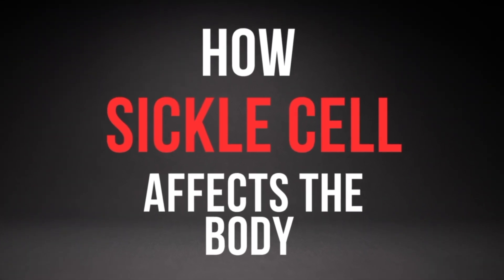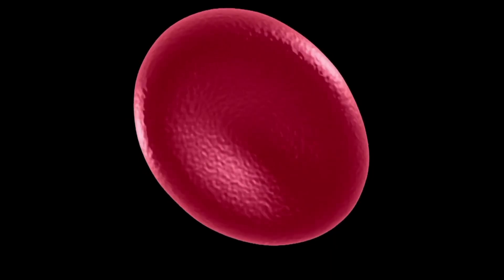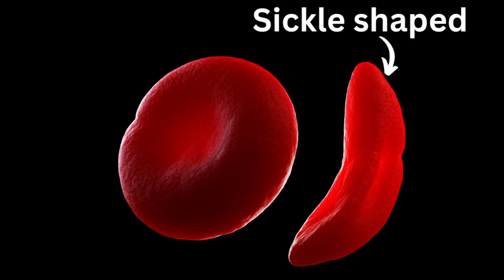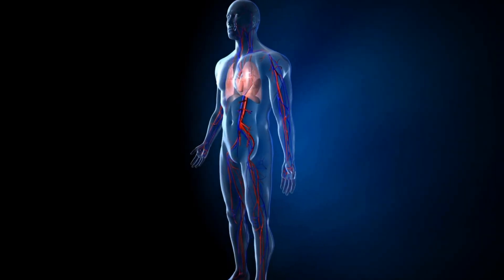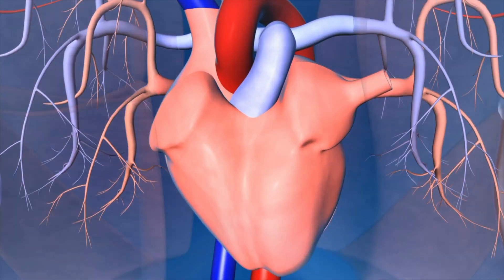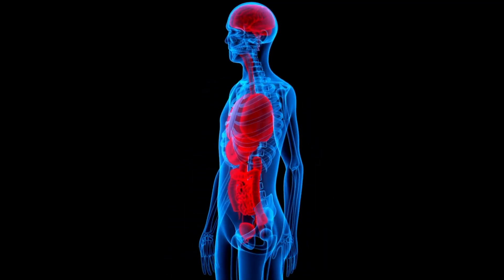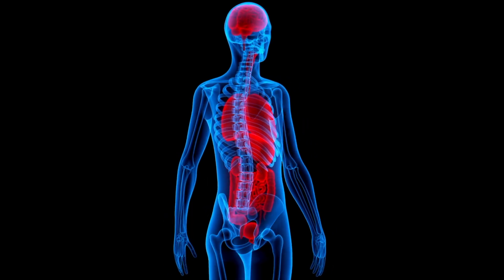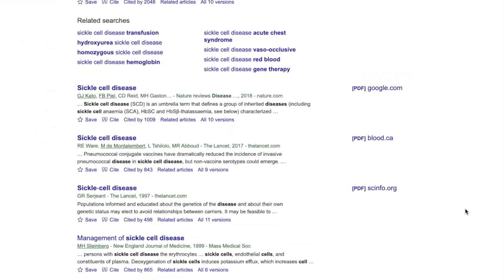What you didn't know about SICKLE CELL | A patient's story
In this video, we discuss sickle cell disease and its profound effects, shedding light on an often overlooked condition that disproportionately affects the Afro-Caribbean community. We will talk about how sickle cell disease affects the body, discuss the importance of issues such as race when it comes to patients presenting in acute sickle cell pain crisis, and how patients can manage their symptoms.

I'd like to thank Dr Lewis Thomas for sharing his journey in today's video and inspiring us all. You can contact him on the following channels

For more information on this topic, please make sure to check out the below resources:

I'm Dr Derek Adu-Sarkodie. I'm a GP and I'm incredibly passionate about medical education. I hold roles as a GP educator and also lead a region in the North West as the clinical lead for workforce and education. I have also obtained post graduate qualifications in medical education.

Teaching is my passion and I feel strongly about creating free and accessible educational resources.

The information covered within this video or on this channel is not meant to replace advice from a healthcare professional. Therefore, if you have any medical problems please contact your healthcare provider. All information provided should be verified for its accuracy by the individual.  Although, every effort is made to give accurate and up to date information, Adu Med accepts no responsibility for individual interpretation of data. The statements made through this video are not to be used to diagnose, treat or prevent health conditions. The transmission of the material on this video/ channel or the receipt of this information by yourself does not represent a doctor-patient relationship with myself, Dr Adu-Sarkodie.